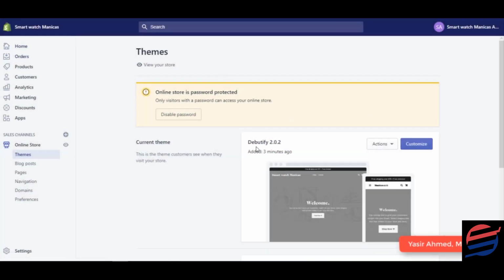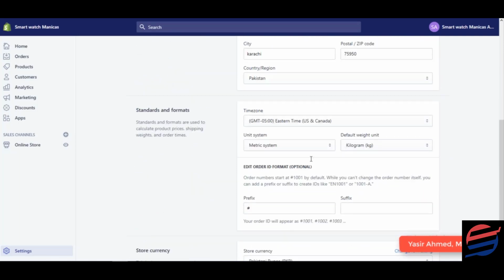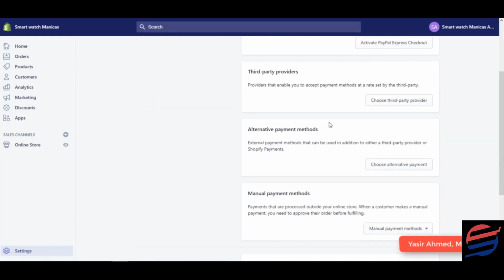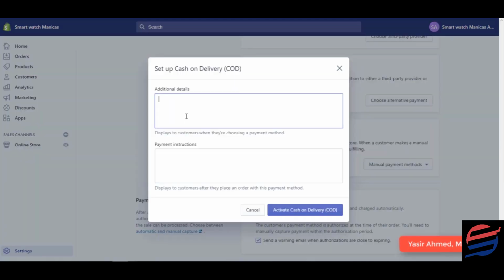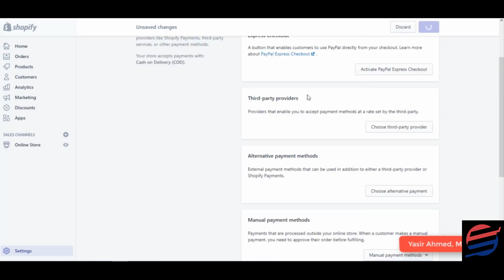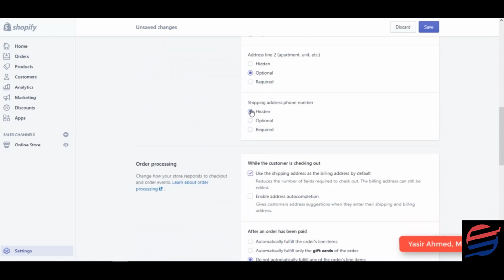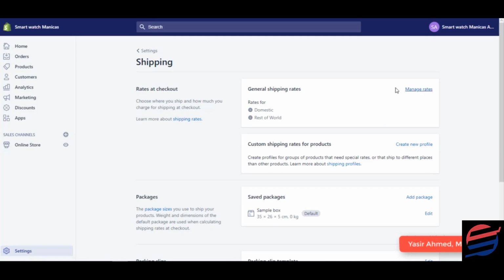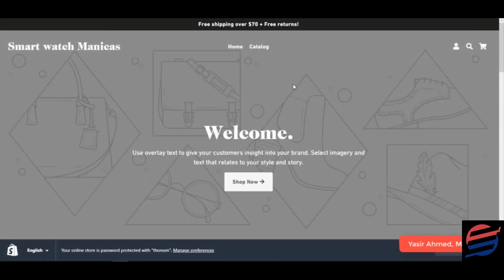How To Setting Shopify Store for Dropshipping (Full Shopify Tutorial)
In this video, we’ll provide an in-depth explanation on Shopify Store Setting for Dropshipping.

How to Setting your Shopify Store can be tricky for beginners. That's why i guide you from A to Z of Shopify Store Setup and Setting. After this video, Shopify Store Setup and Setting will not be something hard for you anymore.

Do you have any questions, tips, or ideas about Shopify Store Setup Tutorial and Setting?